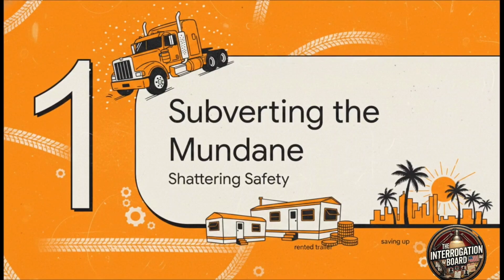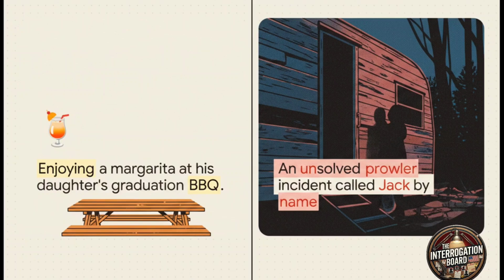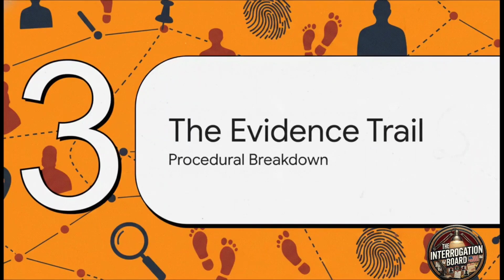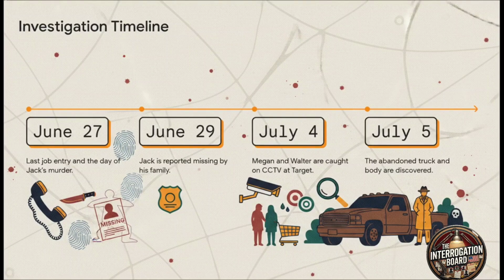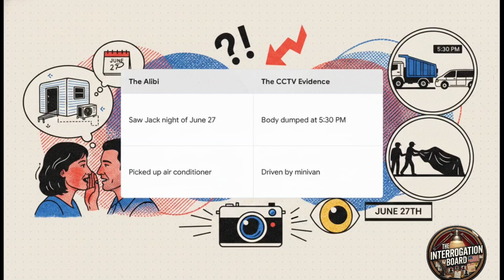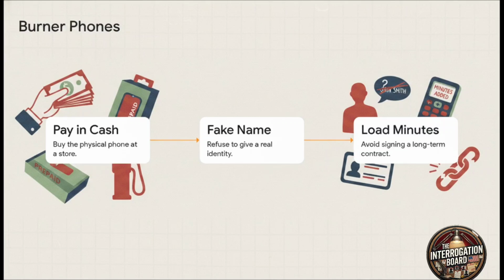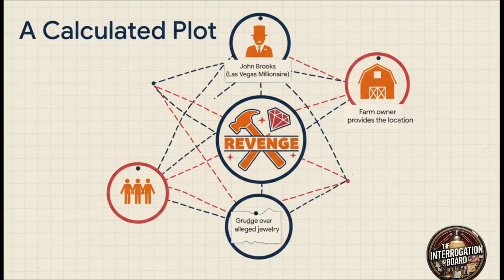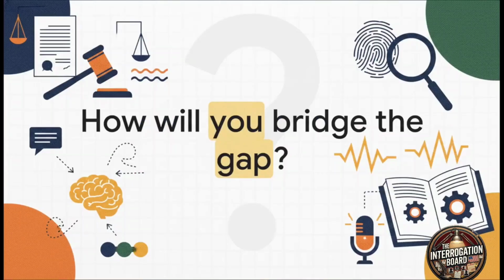Why a Millionaire Spent 2 Years Hunting a Humble Trucker: The Millionaire’s Darkest Secret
When Jack Reed pulled into a farm for a simple moving job, he had no idea he was walking into a millionaire’s trap. This is the harrowing true story of a self-made man, a paranoid elite, and a cross-state execution that shocked New England.

Imagine finding a red and black dump truck in a sweltering Target parking lot, only to discover the man inside was a victim of a two-year-old grudge. Jack Reed spent his life escaping the foster care system to build a legacy for his daughter, Megan. But millionaire John Brooks was convinced Jack had stolen from him—a delusion that led to a brutal hit squad and a fractured American Dream.

In this deep dive, we explore:

The mysterious prowler at Jack's trailer.

The "Charlie" phone call that led to 145 North Road.

The shocking security footage that briefly turned Jack’s own daughter into a suspect.

How digital breadcrumbs and a single burner phone brought down a millionaire’s empire.

The Millionaire’s Darkest Secret: The Tragedy of Jack Reed

Why a Millionaire Spent 2 Years Hunting a Humble Trucker

The Target Parking Lot Mystery: A "Stolen" Fortune and a Deadly Grudge

He Thought He Was Moving a Millionaire... It Was a Death Trap

🔑 SEO & High CPM Tags
These include high-value keywords like "Lawyer," "Millionaire," and "Investigation."

True Crime Documentary, Jack Reed Case, John Brooks Millionaire, Justice System, Criminal Investigation, Millionaire Grudge Murder, New Hampshire True Crime, American Dream Tragedy, High Profile Court Case, Forensic Files Style, Mystery Storytelling, Target Parking Lot Murder, Jesse Brooks Case, Law and Order, True Crime 2026, Trucker Stories.